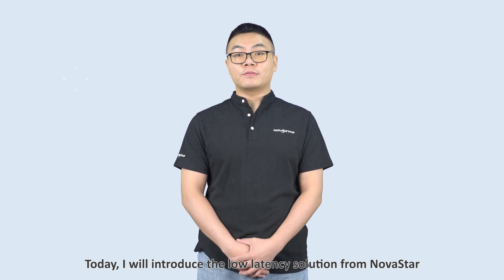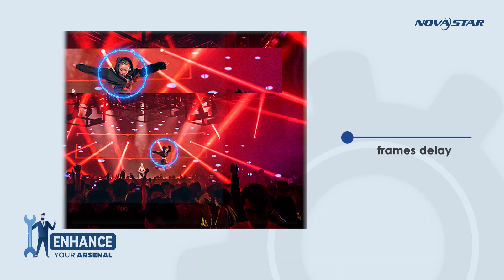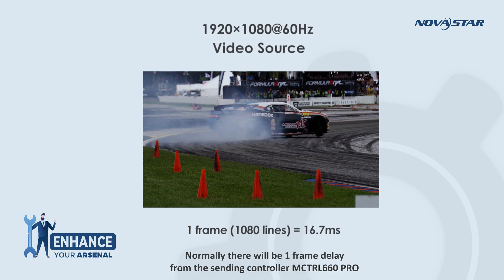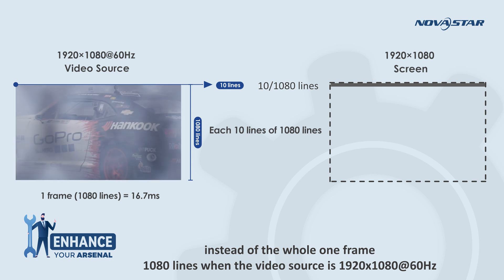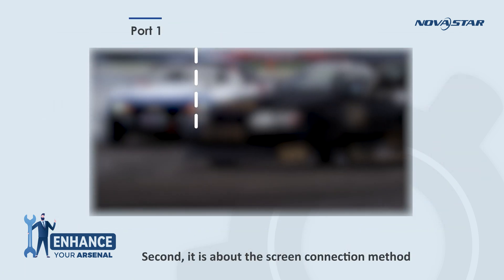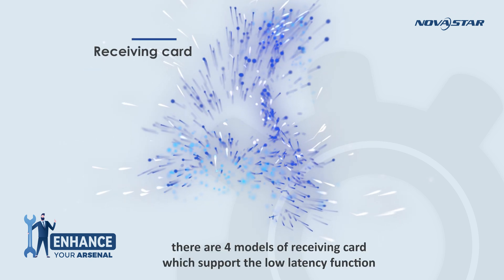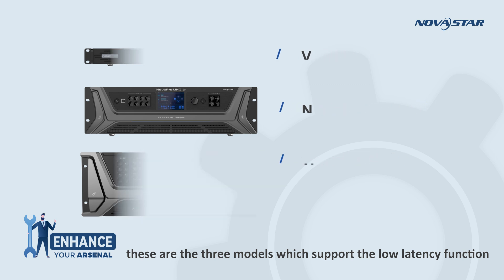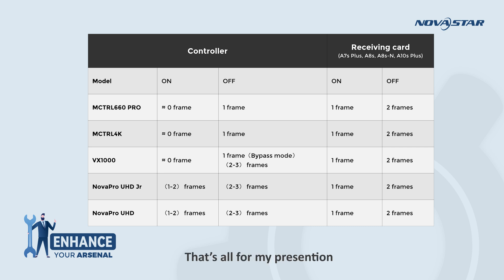ENHANCE YOUR ARSENAL--Low latency solution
To achieve ultra-low latency without sacrificing any of the image quality that our industry now demands, look to how NovaStar's low latency solution is.